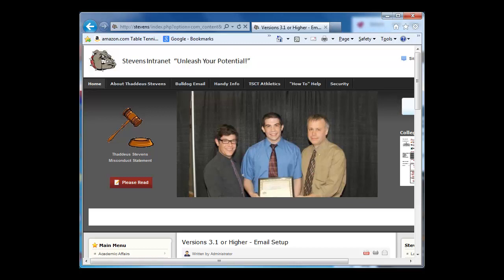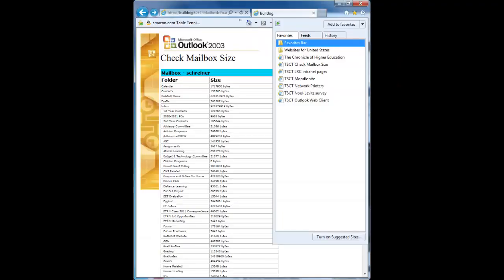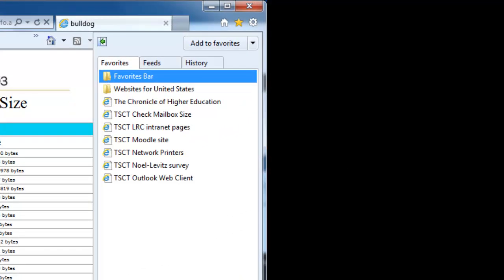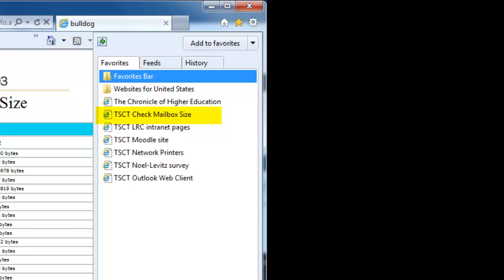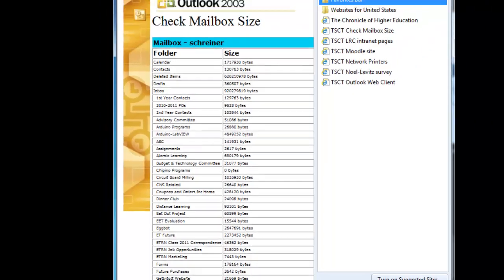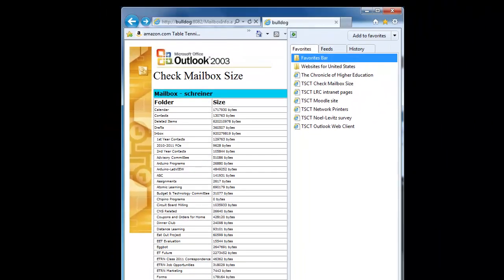TSCT Email Account Size Llimitations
Determining how much space is used at any point by messages in your TSCT e-mail account